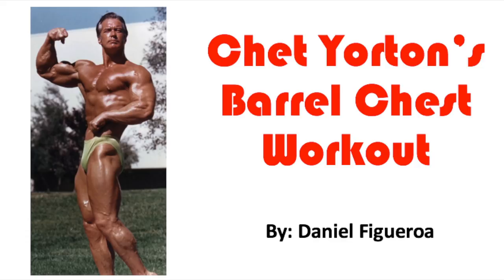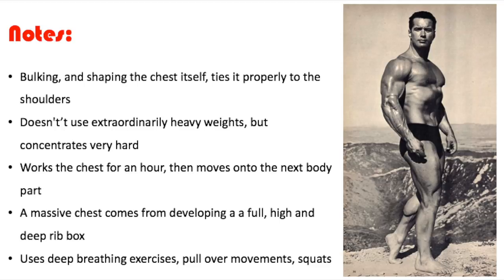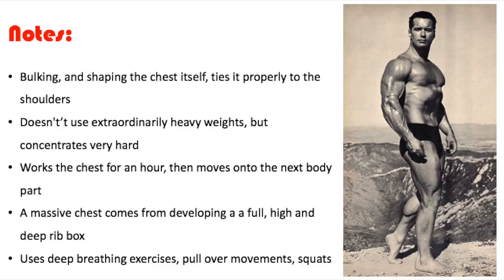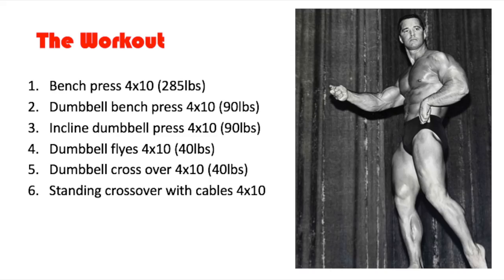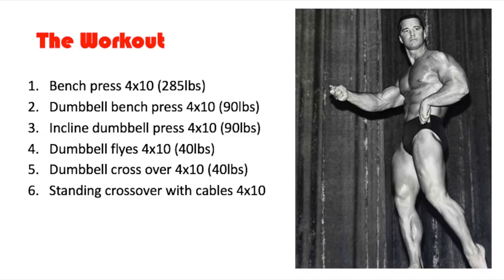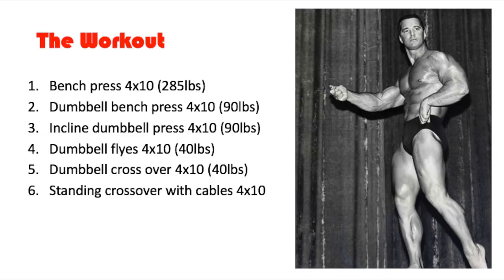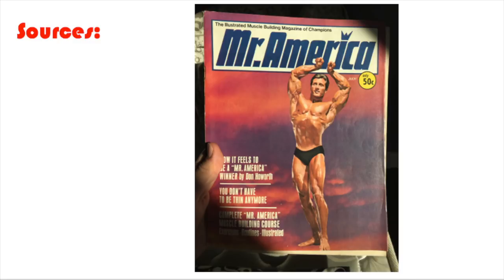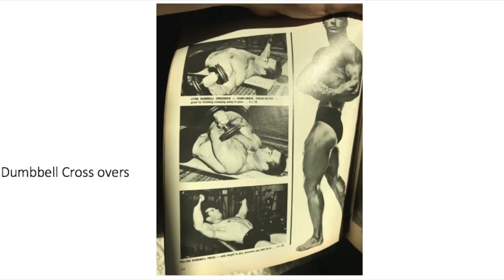Chet Yorton's BIG CHEST Workout (RARE ROUTINE)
In this video we discuss chet yorton's chest routine